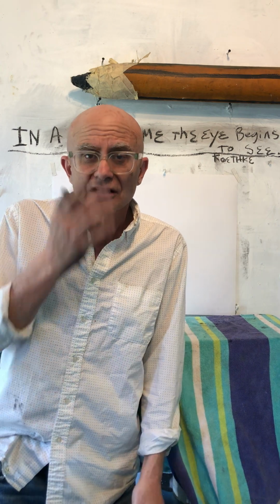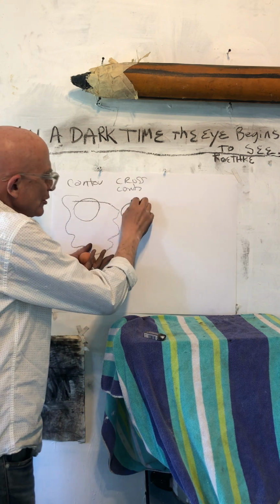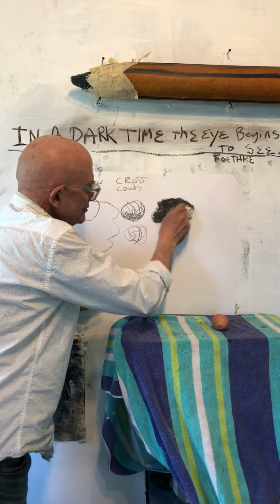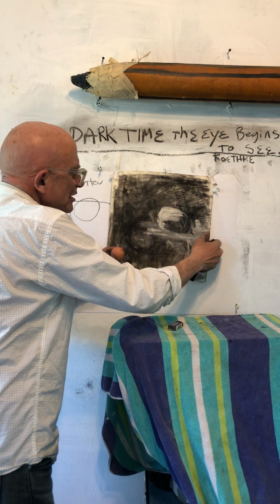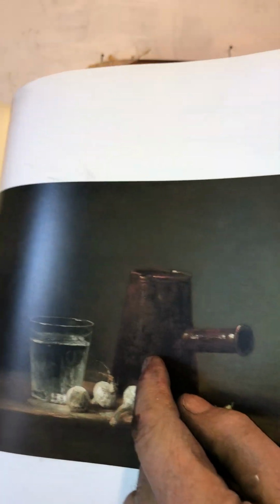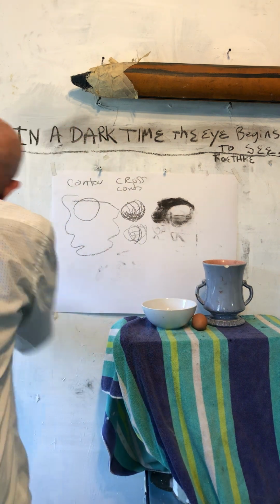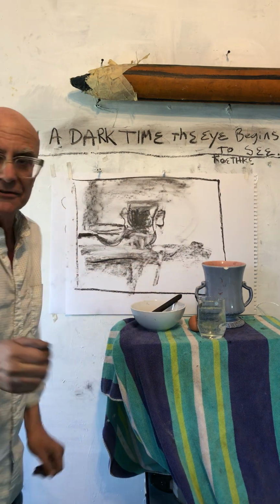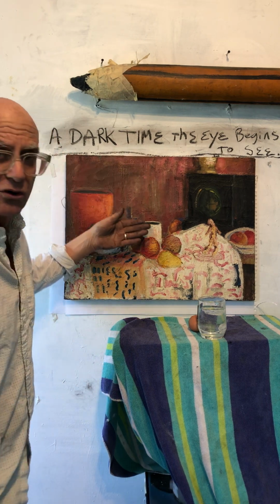lesson8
Learning tonal gradation/value - light and dark, building form, space and feeling without employing line.